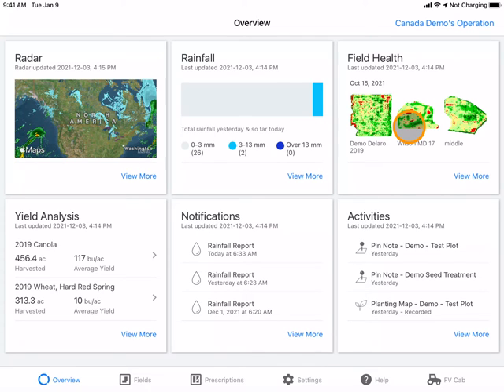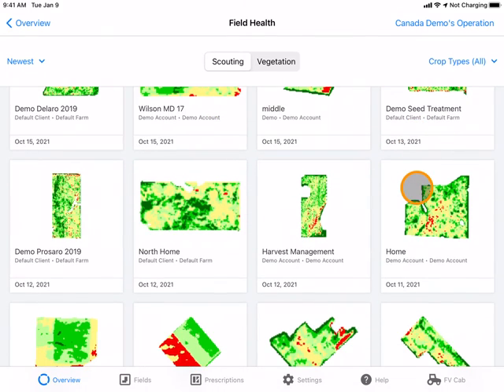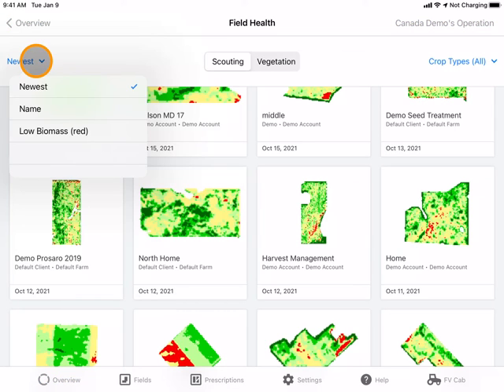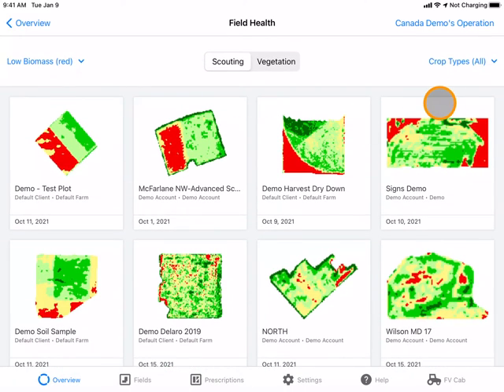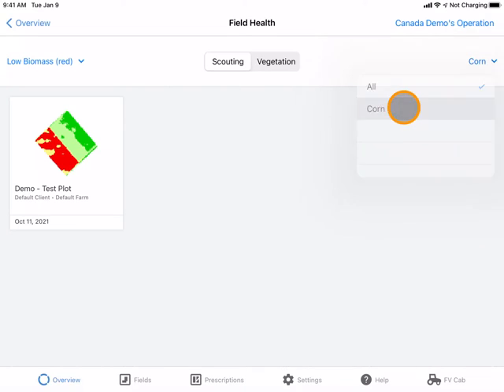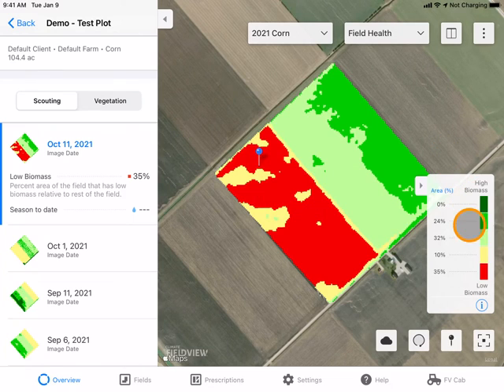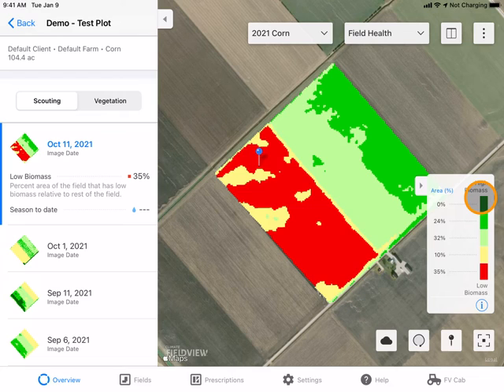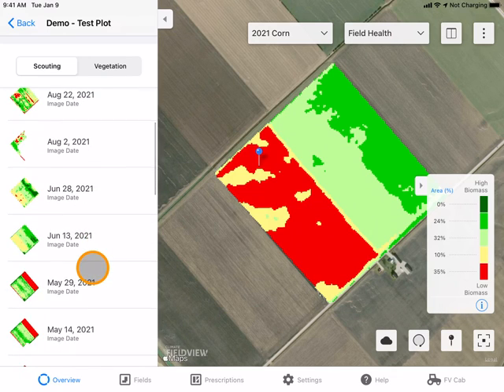FieldView - App - Field Health - Scouting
View and sort scouting images for your fields